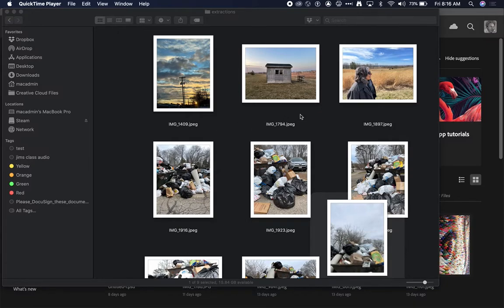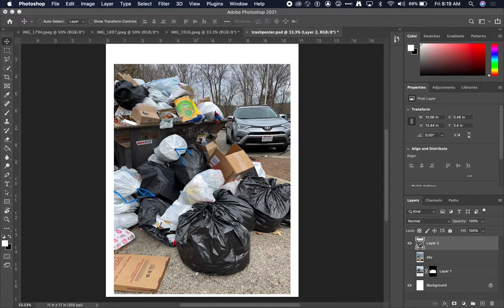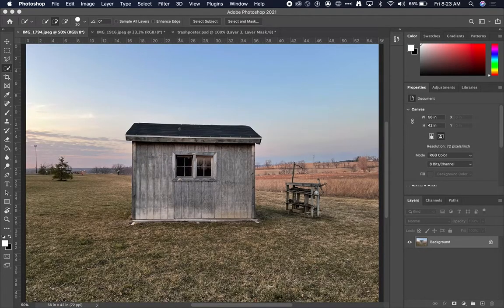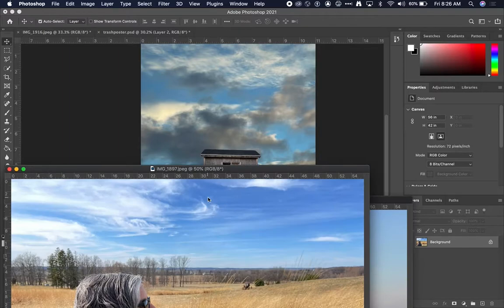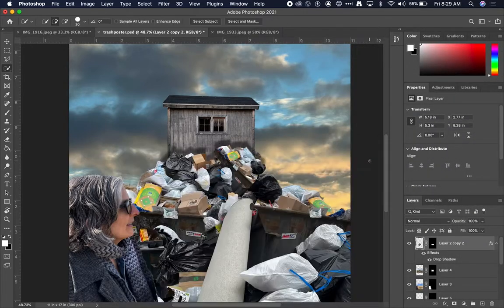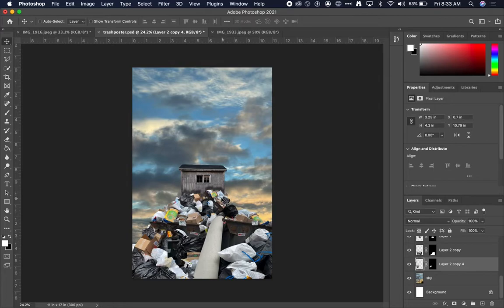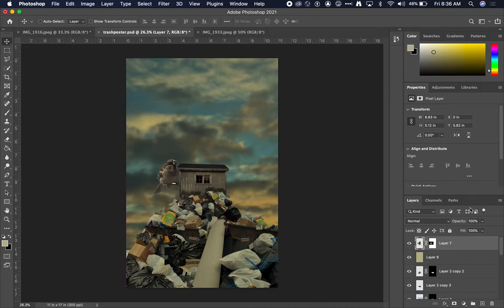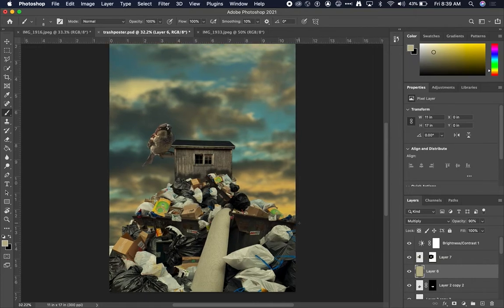birdFeeder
Photoshop composition example